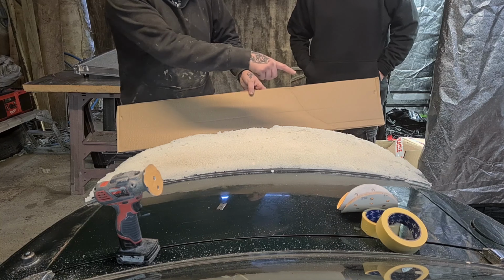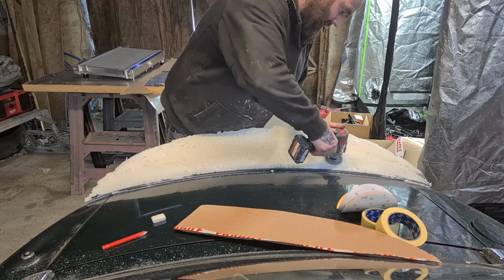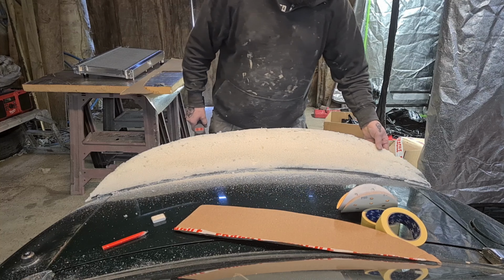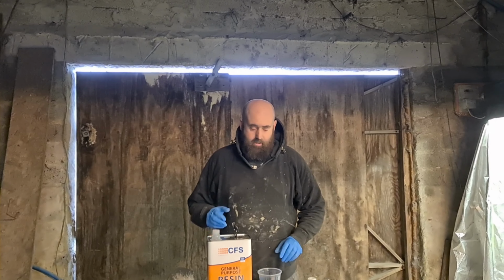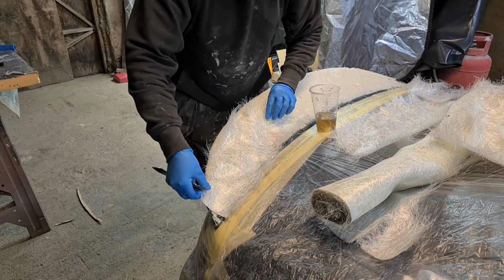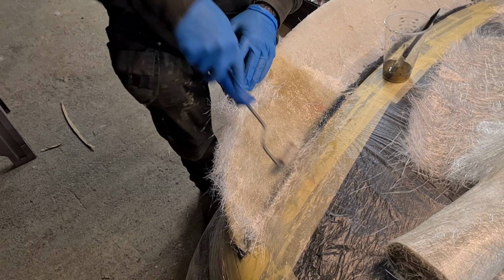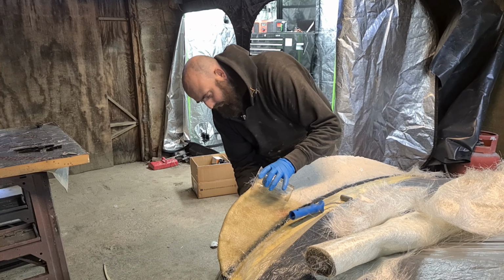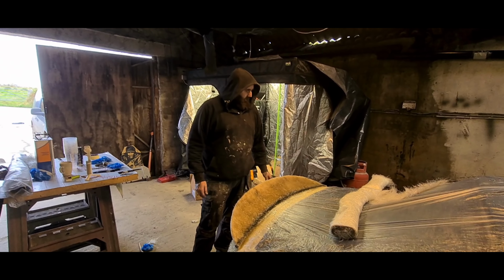how to make a fiberglass spoiler. part 4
part 4 of how to make a fiberglass spoiler. mazda mx5 mk1 miata build